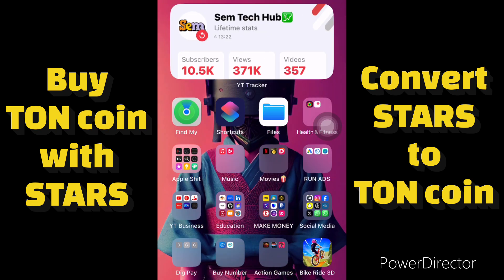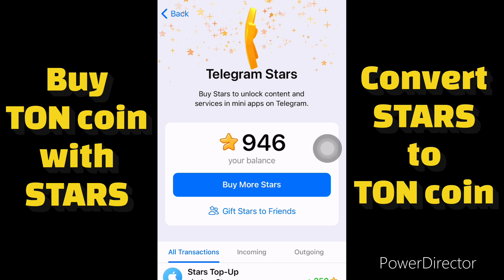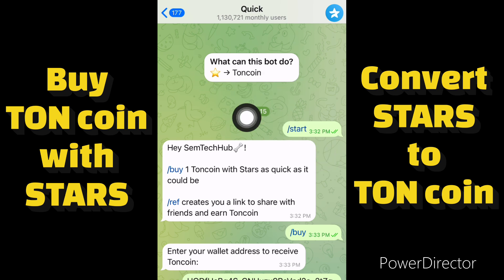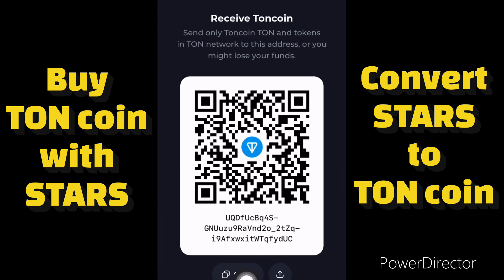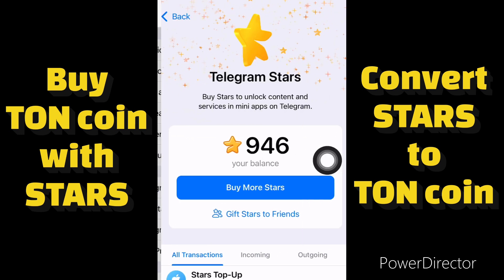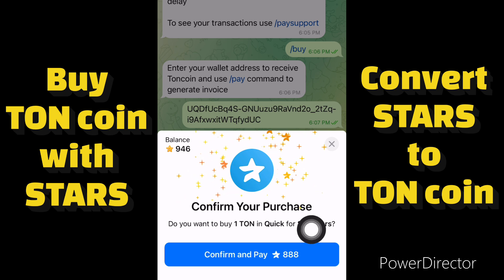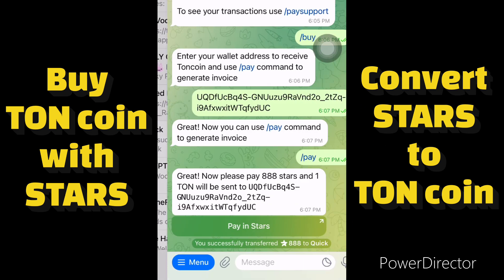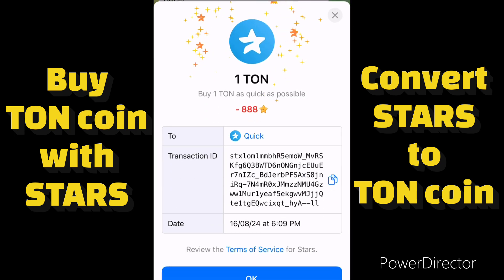How to Convert Telegram STARS to TON Coin | BUY TON coin with STARS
Discover how to convert Telegram STARS to TON Coin and purchase TON with your STARS effortlessly! In this tutorial, I walk you through the step-by-step process of converting your Telegram STARS into TON Coin, enabling you to navigate the conversion process seamlessly. Watch now to learn how to make the most of your Telegram STARS and acquire TON Coin!